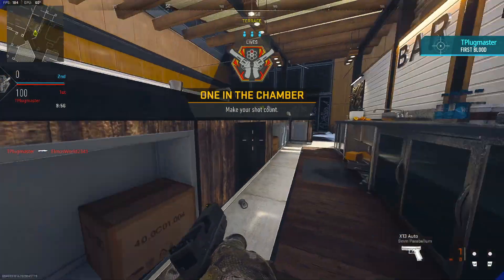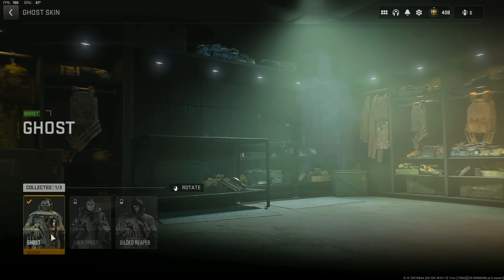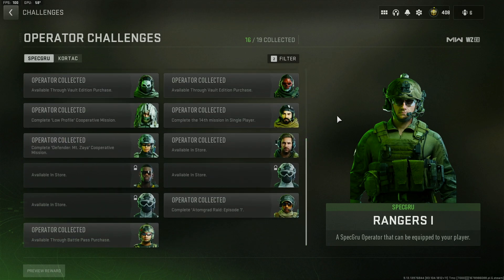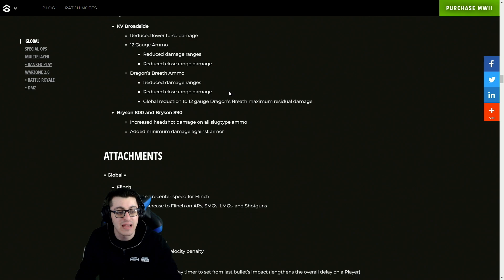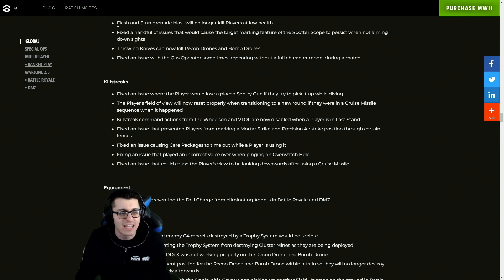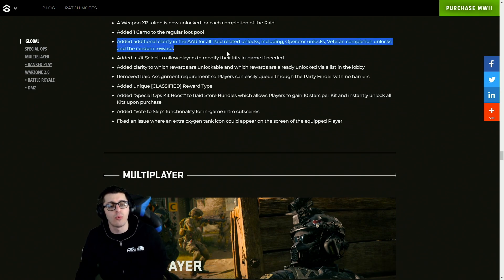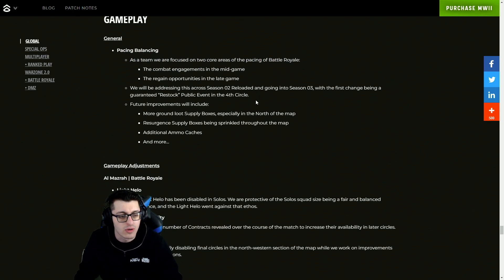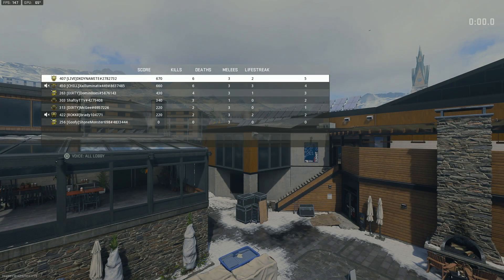This HUGE Modern Warfare 2 Update Secretly Added & Fixed What You Wanted… (Patch 1.16 Breakdown)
Timestamps
0:00 - Introduction
0:55 - NEW Modes & Playlists in COD 2.0!
1:56 - Triple XP Event Starting This Weekend
2:27 - Sneak Peek Of Shredder & TF141 Skins
3:26 - Broken Tac Sprint Has Been Fixed...
5:10 - NEW UI & Camo Challenge Menu Added
5:47 - They Changed The Killfeed in MWII MP
6:01 - Season 2 Reloaded Patch Notes
6:15 - Global Changes For COD 2.0
6:55 - Weapon Balancing Update
9:40 - Huge UI & Quality Of Life Changes
13:12 - Spec Ops & Raid Patch Notes
14:31 - Multiplayer Patch Notes
14:51 - Warzone 2.0 Patch Notes
17:34 - DMZ Patch Notes
18:52 - Closing Statements

                                           💣 ~dkdynamite~ 💣